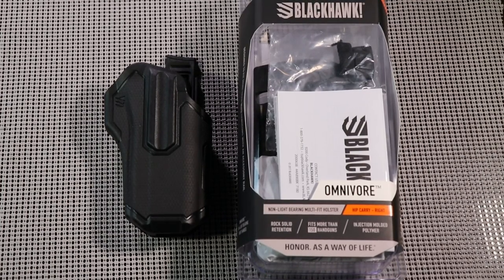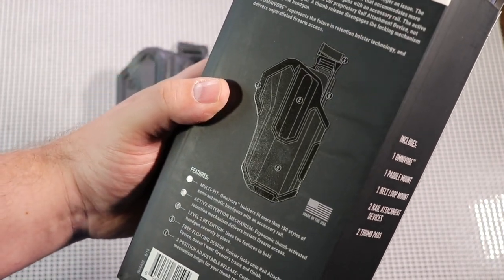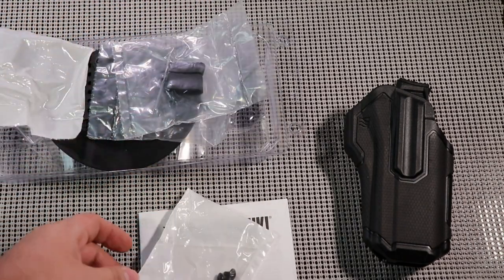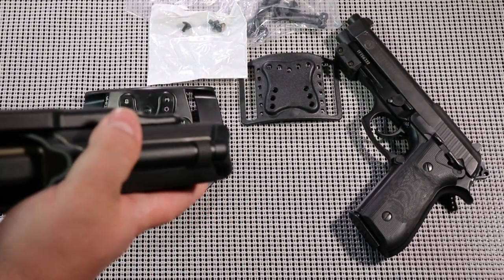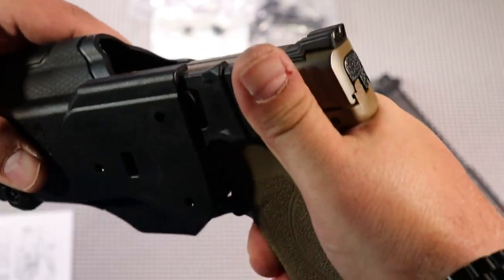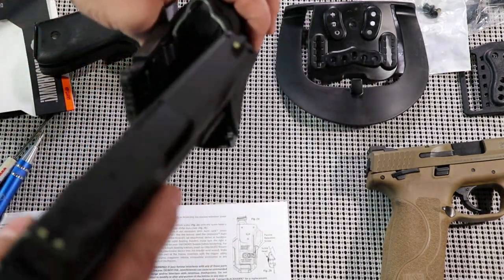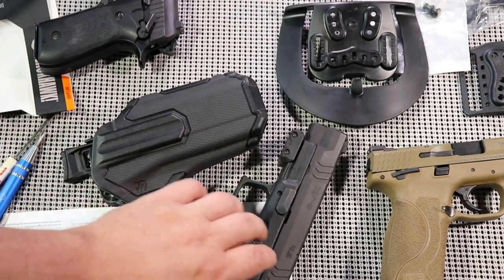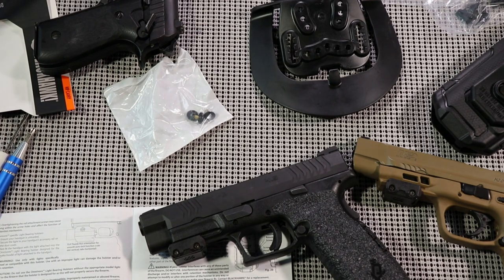BlackHawk Omnivore Holster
Retention in any holster is something that should be in the mind of anyone who carries. Whether it is active retention or passive retention it is important to feel secure your firearm isn't going anywhere once it is placed into the holster.